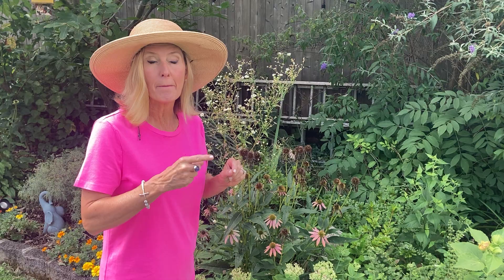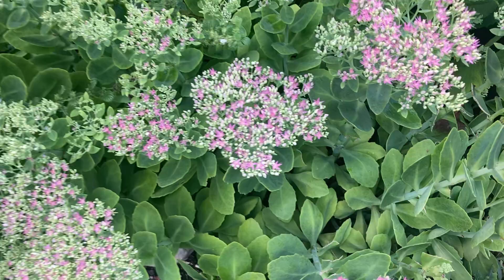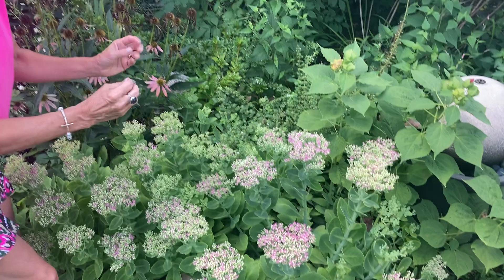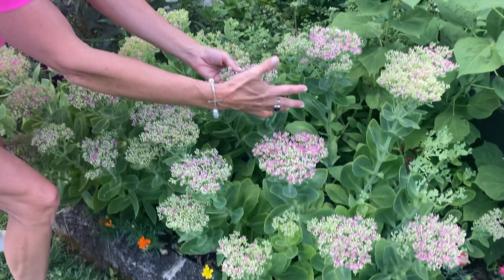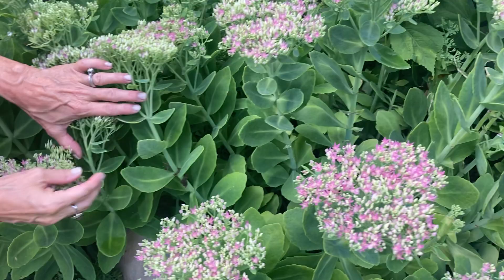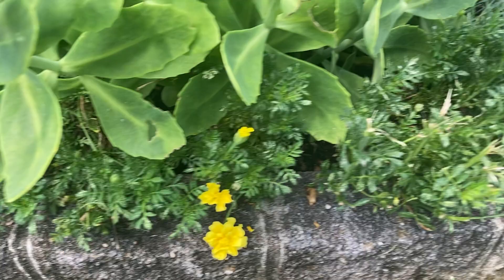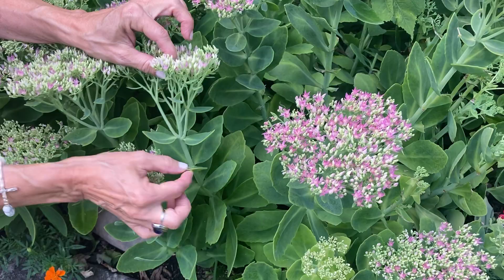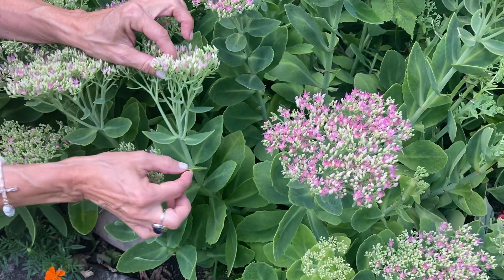Sedum plant is a no brainer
Sedum, this super easy perfect plant is great in any garden. It offers soooo much! It comes back every year, is a pollinator, heat and drought resistant, and adds great texture to your garden design. you will not be disappointed planted this one. Yeap, special guest Sally pops up everywhere.